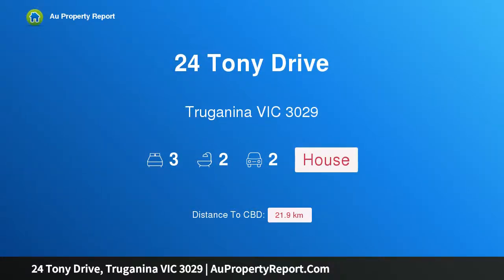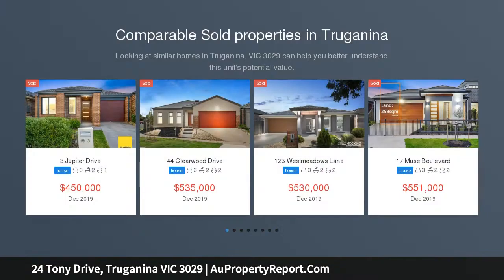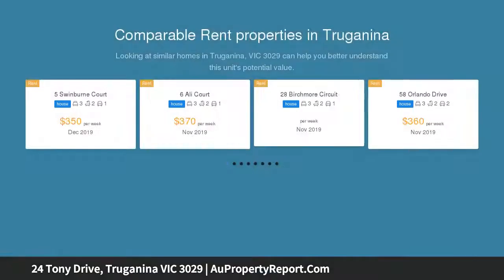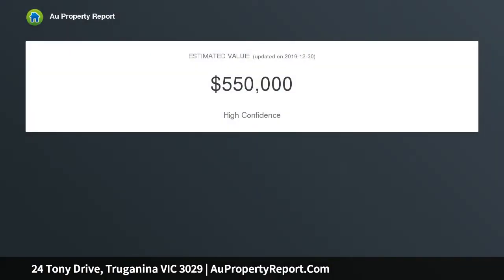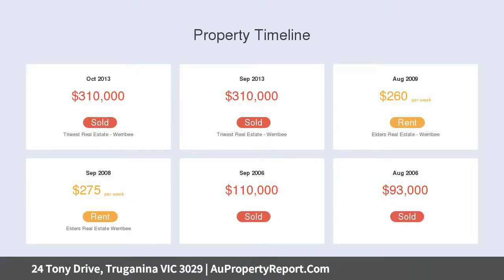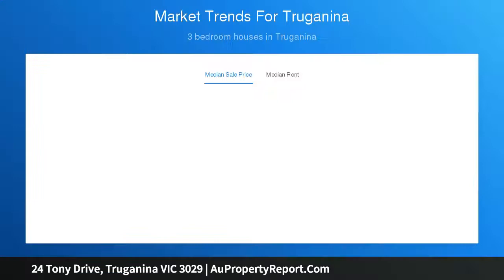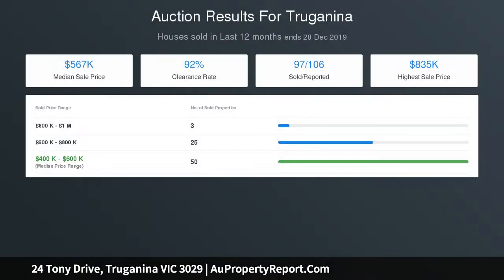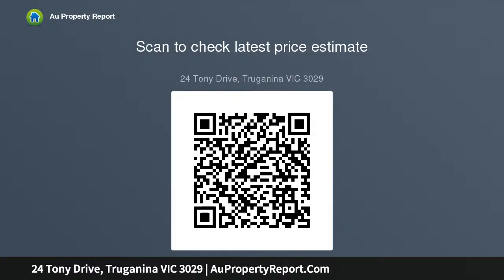24 Tony Drive, Truganina VIC 3029 | AuPropertyReport.Com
24 Tony Drive, Truganina VIC 3029
Property Type: house
Bedrooms: 3
Bathrooms: 3
Car Space: 2
WELCOME HOME!!!